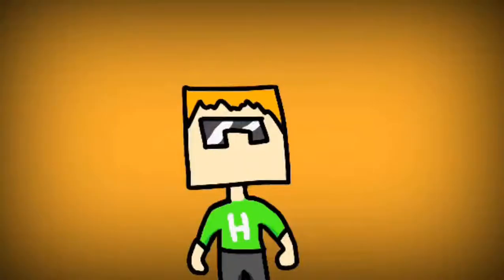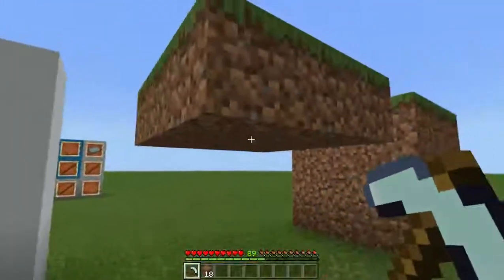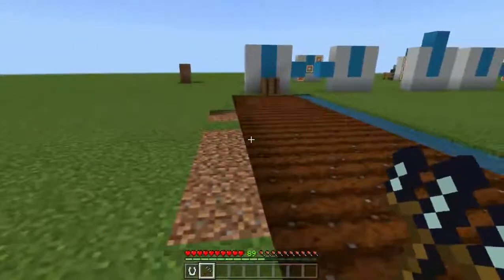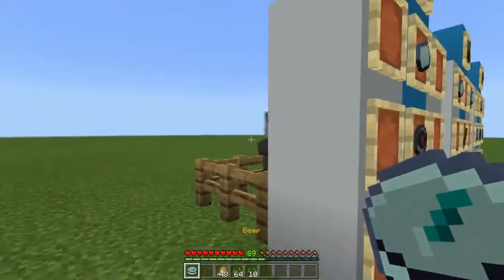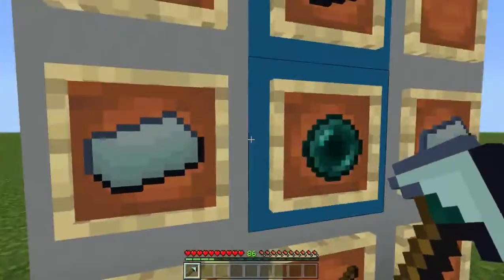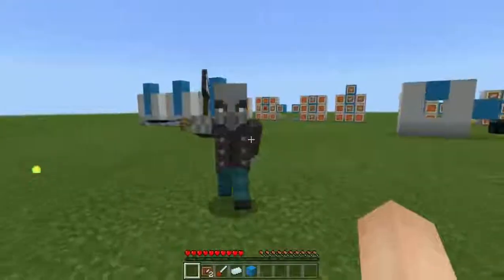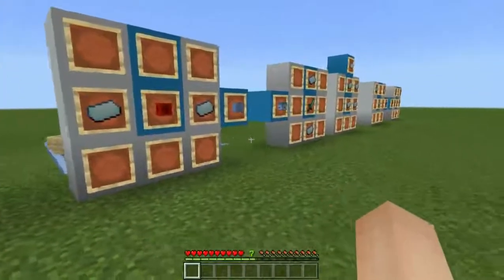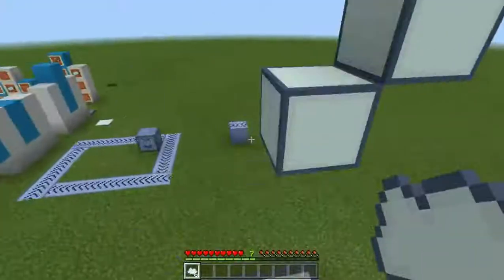✔ BEST ADDON? Mason 2.0 Addon review | by ByAddam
@hanprogramer . INSTAGRAM
@Hanprogramer123 . TWITTER